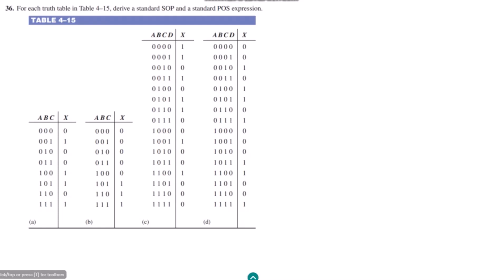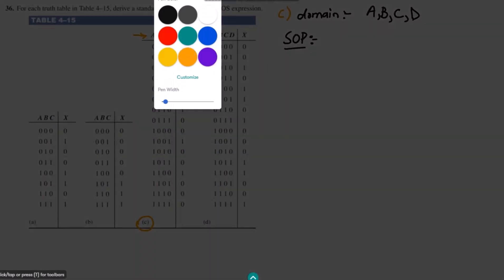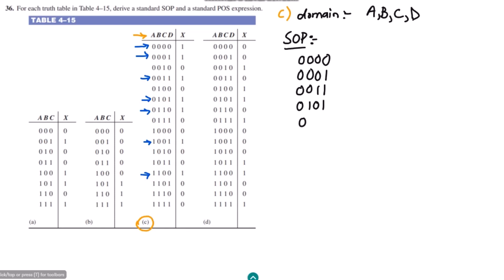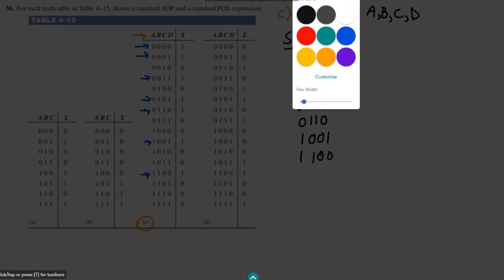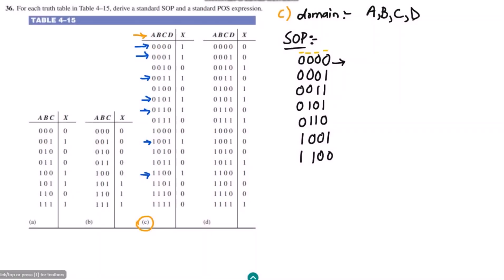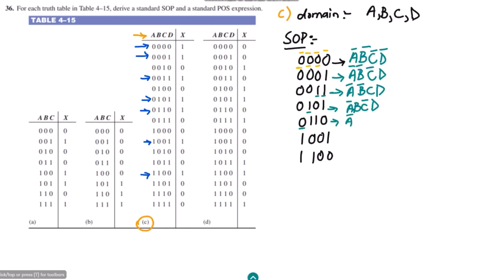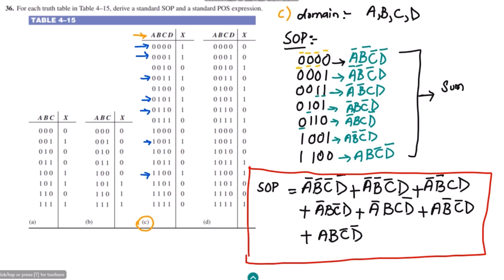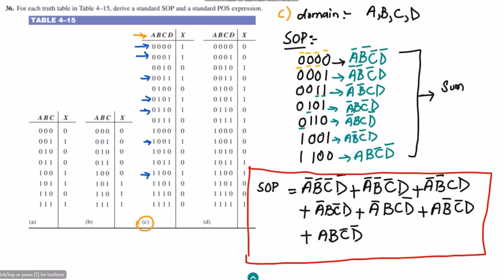Finding the Standard SOP and POS Forms from Truth Tables | Solution Digital Fundamentals by T. Floyd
In this video, I take you through boolean algebra. I provide a step-by-step solution for question number 36 part b from section 4.7 of Digital Fundamentals by Thomas Floyd. Are you struggling to solve truth tables in digital logic? Look no further! In this video, we will show you how to find the standard sum of product (SOP) and standard product of sum (POS) forms with ease. Whether you are a beginner or a seasoned digital logic student, this tutorial will provide you with easy-to-follow techniques that will save you time and effort. Our step-by-step guide, combined with real-life examples and practical tips, will help you master SOP and POS forms in no time. Join us and learn how to simplify digital logic and excel in your studies.

Happy Learning :-)